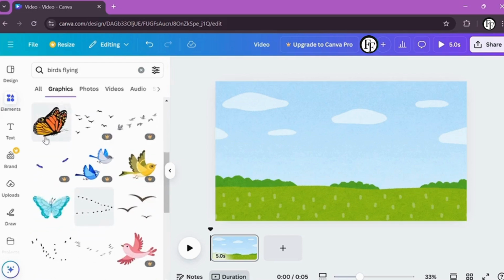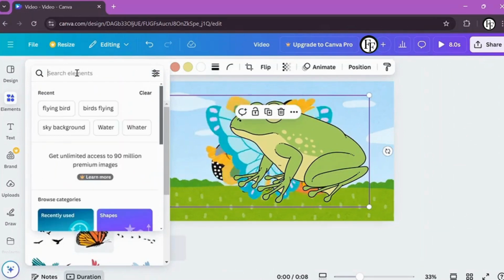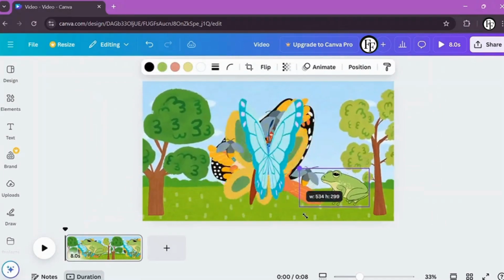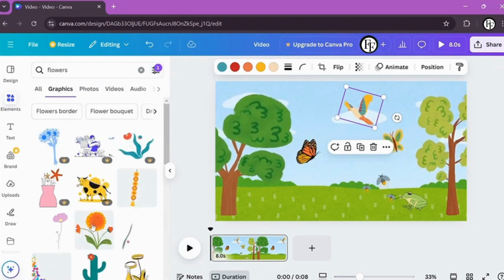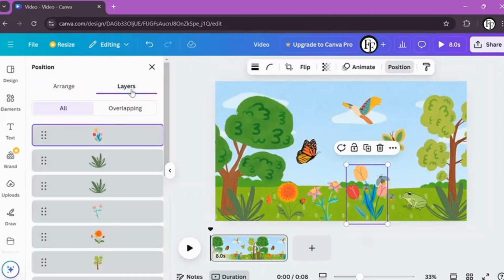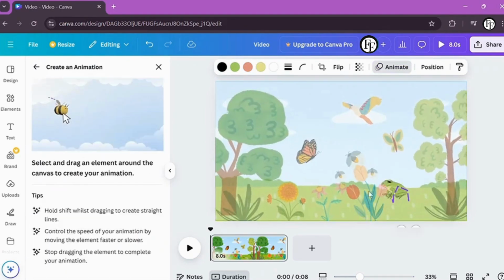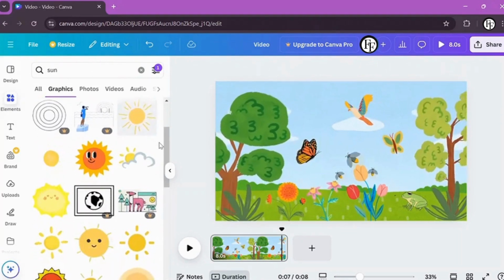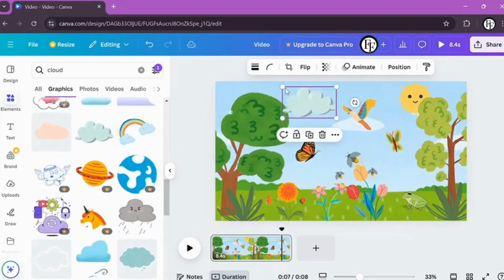HOW TO MAKE ANIMATED VIDEO IN CANVA